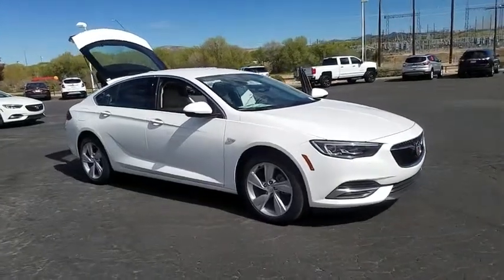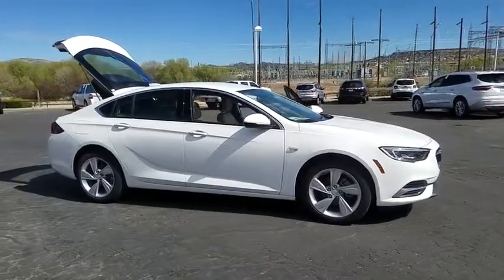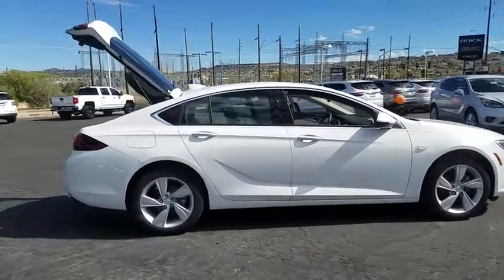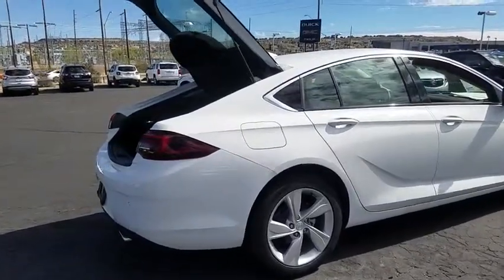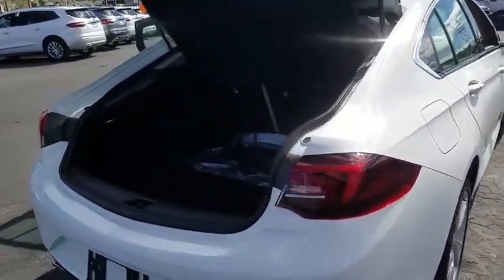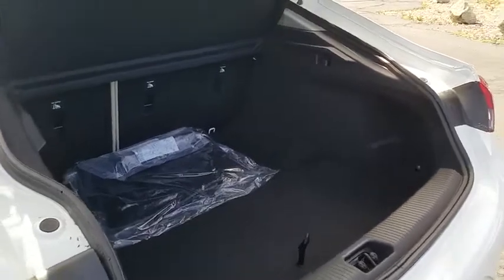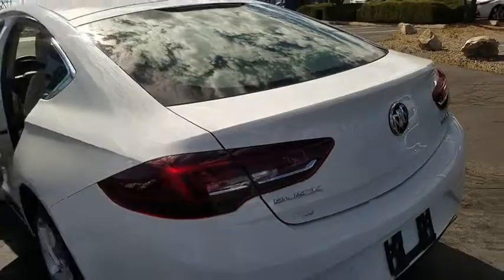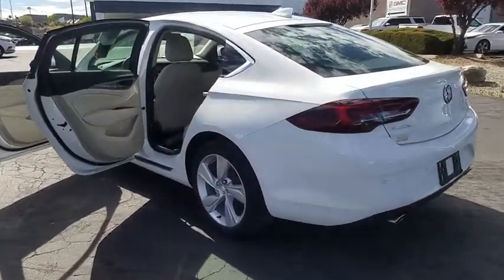2018 Buick Regal Prescott, Flagstaff, Phoenix, Bullhead City, Havasu, AZ B39607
Summit White N 2018 Buick Regal available in Prescott, Arizona at Findlay Buick GMC Prescott. Servicing the Flagstaff, Phoenix, Bullhead City, Havasu, AZ area.

Bluetooth, Backup Camera, Climate Package, Security Package, Bucket Seats, Bose High End Sound Package, 9-Speed Automatic, 4.2 Multi-Color Enhanced Driver Instr. Display, Automatic Headlamp Leveling System, Bose Premium 8-Speaker Audio System Feature, Cornering Lamps, Driver Confidence Package #1, Electric Power Steering w/Variable Assist, Exterior Parking Camera Rear, Four wheel independent suspension, Front Bucket Seats, Fully automatic headlights, Heated door mirrors, Lane Change Alert w/Side Blind Zone Alert, LED Headlamps, Navigation System, Power driver seat, Power steering, Preferred Equipment Group 1SB, Radio: Buick Infotainment System AM/FM w/Nav, Rear Cross-Traffic Alert, Rear Integrated Diversity Antenna, Remote keyless entry, Remote Vehicle Start System, Road Emergency Tool Kit Delete, Sights & Sounds Package, SiriusXM/HD Audio System, Turn signal indicator mirrors, Ultrasonic Rear Park Assist w/Audible Warning, Wheels: 18 5-Spoke Dynamic Aluminum.brbrbrFWD 9-Speed Automatic 2.0L 4-Cylinder Turbochargedbrbr22/32 City/Highway MPGbrbrbrReviews:br  * More rear seat room than before; should include a number of new technological features. Source: Edmunds